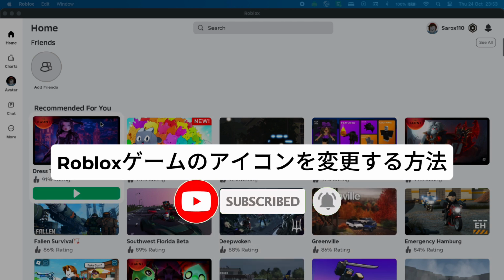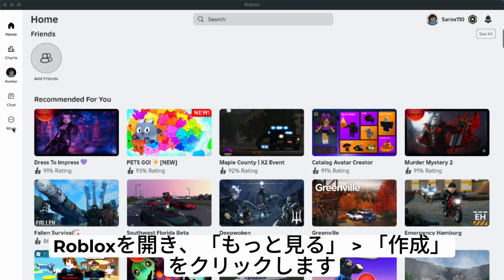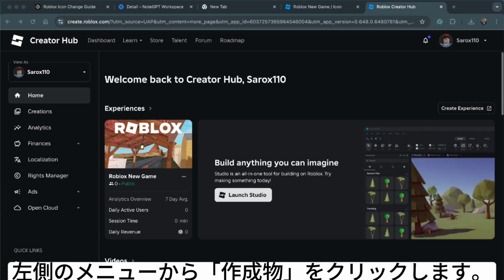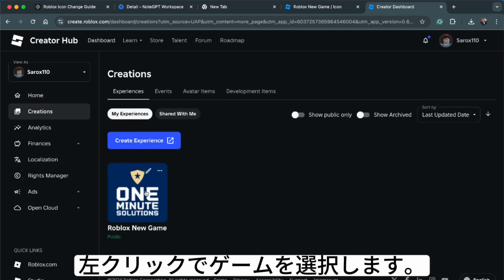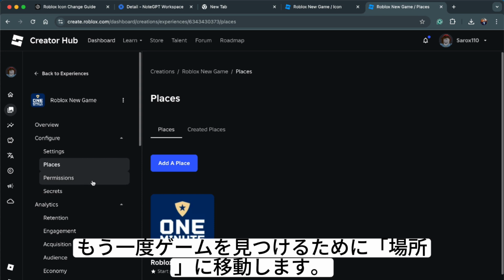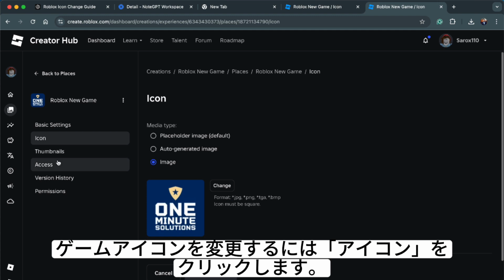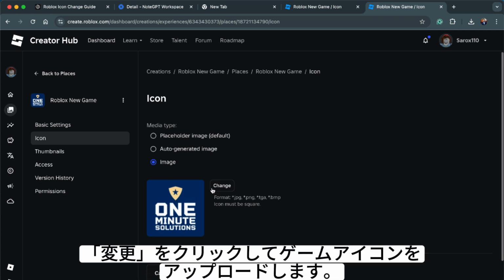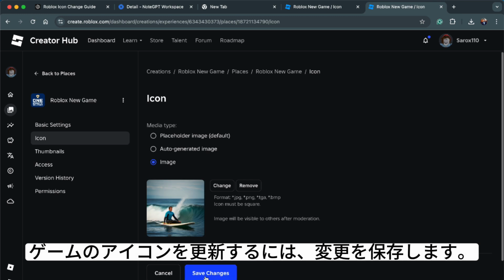Robloxゲームのアイコンを変更する方法 - 簡単ガイド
この簡単ガイドでは、Robloxゲームのアイコンを数ステップで変更する方法をお教えします。Roblox Studioに不慣れな方や、ゲームアイコンを最新の方法で更新したい方のために、このチュートリアルで必要なすべての情報を提供します。

**Robloxゲームのアイコンを変更**する最も簡単な方法を学び、あなたのゲームを目立たせましょう。Roblox Studioの設定にアクセスする方法から、新しいアイコンの適用まで、すべてのステップを順番に案内します。

内容:
✅ 最新のRoblox Studioでゲームアイコンを変更する方法
✅ **Roblox: ゲームのアイコンを変更する方法**
✅ Robloxでゲームアイコンを更新するための手順ガイド
✅ ゲームに最適なアイコンを選ぶためのヒント